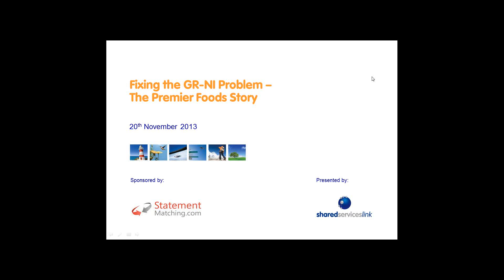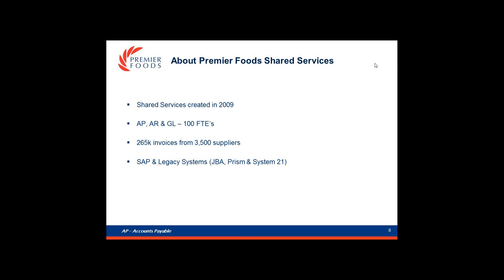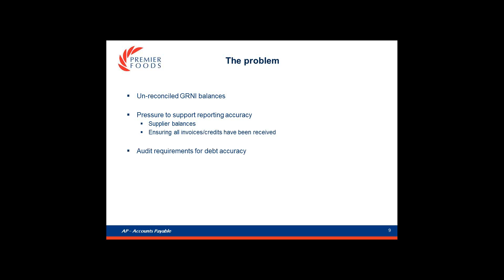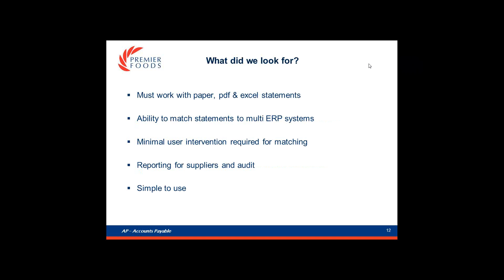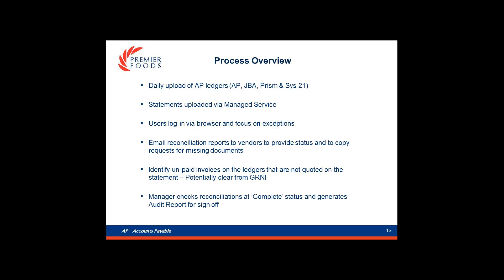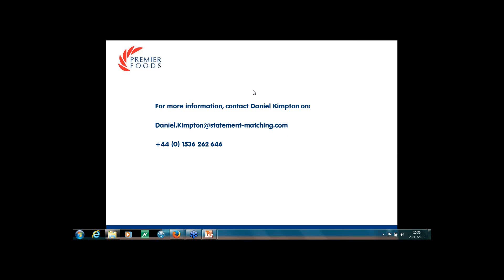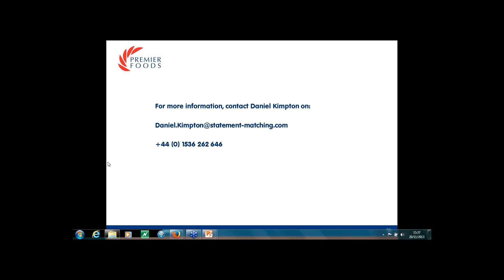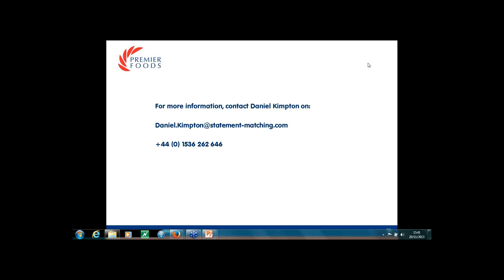Fixing GRNI Problem Premier Foods Story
How Premier Foods used Statement-Matching.com to fix their GRNI problem